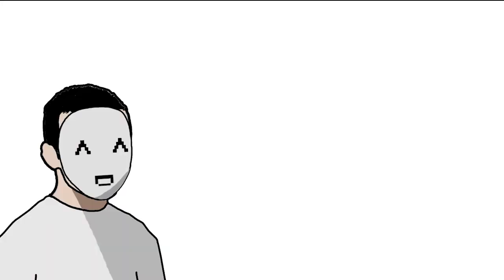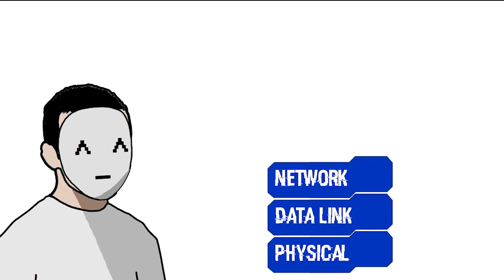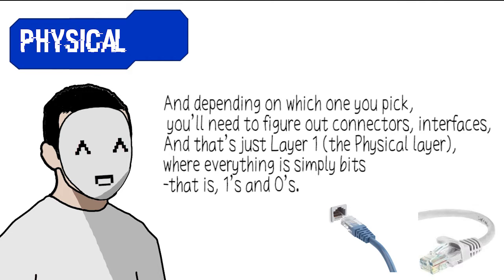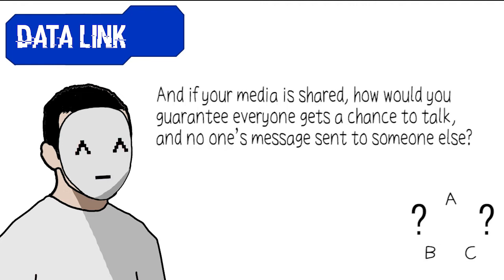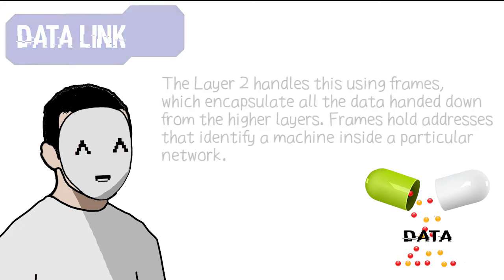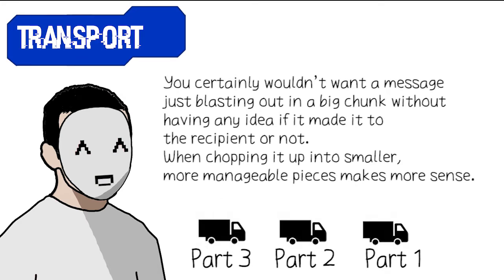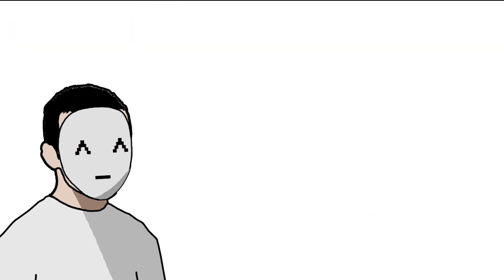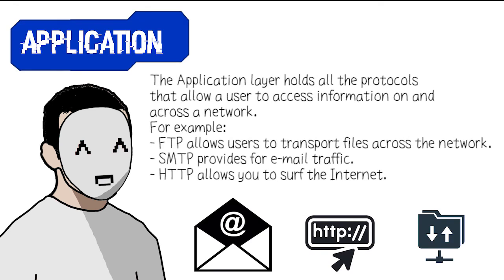OSI Model || Cyber Security || #001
In this video we are going to learn about OSI Model, to get the idea of how the computer network works.

Let me know your thoughts in comment section :)

cybersecurity edureka, cybersecurity careers, cybersecurity for beginners,
cybersecurity and ethical hacking, cybersecurity and ethical hacking course,
cybersecurity as a career, cybersecurity and digital forensics, a+ cyber security, cybersecurity basics, cybersecurity beginners,
cyber security beginners guide, cyber security beginner to advanced,
cybersecuritycourse, cybersecurity 101, cybersecurity2020,
networking course, networking basics, networking tutorial, networking marketing, networking tutorial for beginners, networking and security,
ethical hacking definition, ethical hacking explanation, ethical hacking in india, ethical hacking kaise seekhe, ccna, ccnd, ccnp, ccie